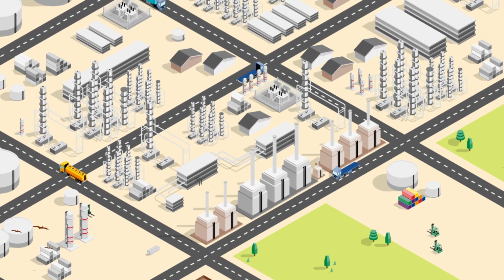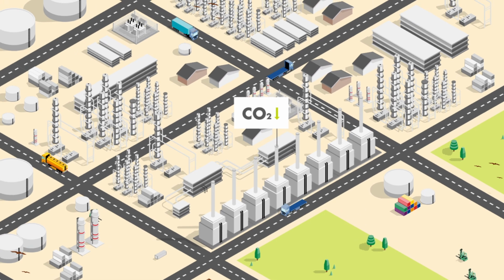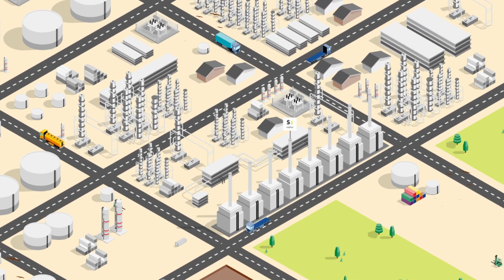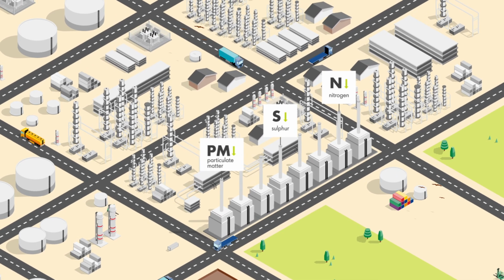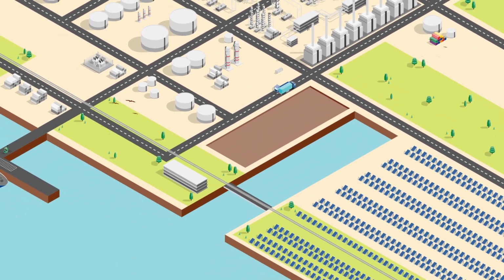Investing in innovation to reduce emissions | Shell Moerdijk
Shell is investing in new furnaces to reduce emissions from the Moerdijk chemicals plant.

We will replace the ethylene steam cracker furnaces at the Moerdijk petrochemicals complex, in the Netherlands, in a move that will reduce its greenhouse gas emissions.  We will install eight new furnaces in place of 16 older units without reducing capacity at the facility. The investment significantly reduces both the site’s energy consumption and its operational greenhouse gas emissions. The CO₂ emissions reduction is about 10 percent of Shell Moerdijk’s annual total.